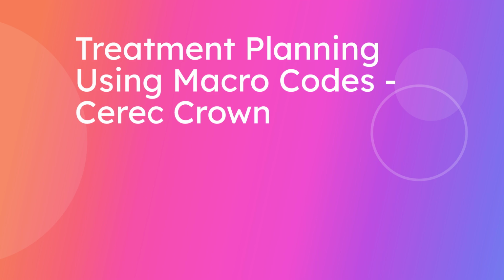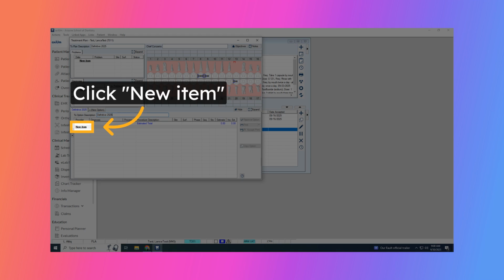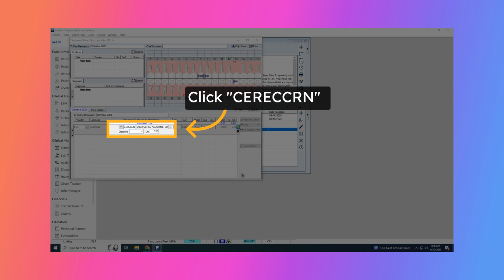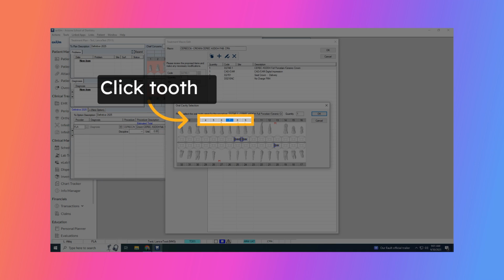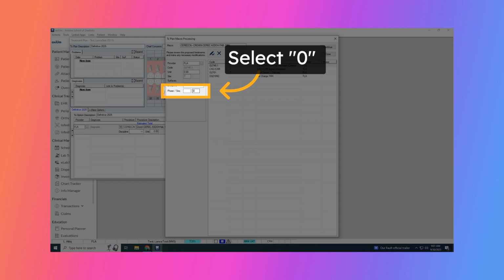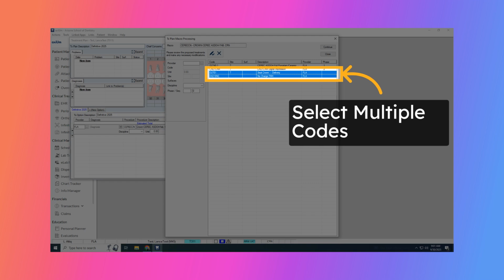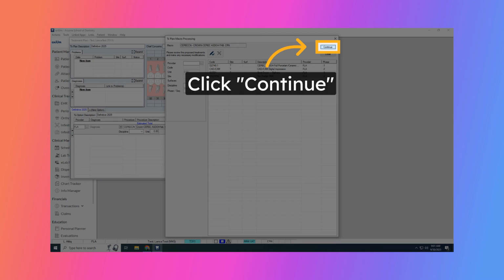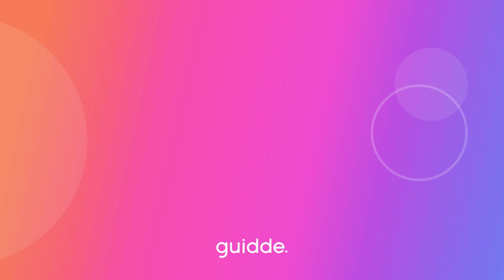Treatment Planning with Macro Codes (CEREC Crown Example)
Learn how to treatment plan a CEREC crown in axiUm using the Macro Codes function from the treatment planning tab